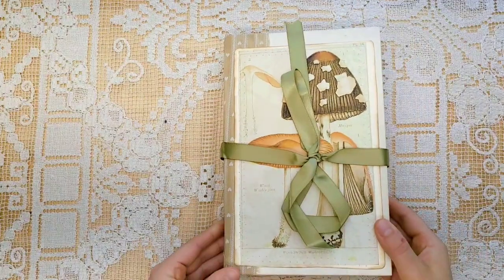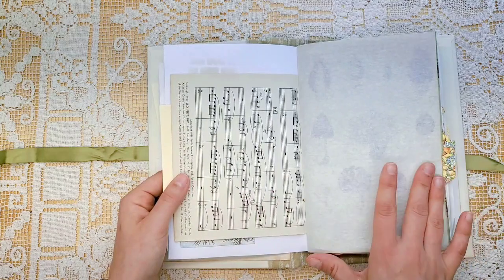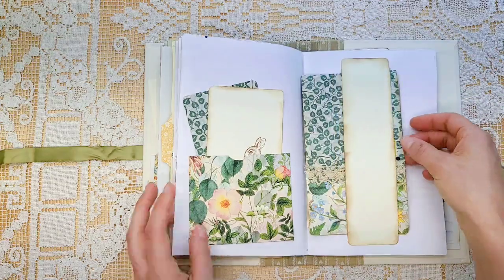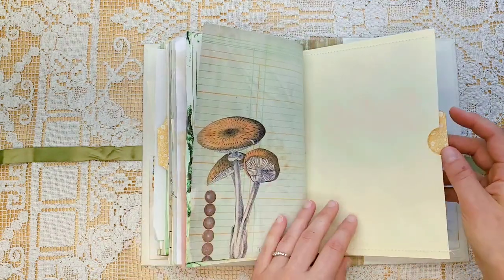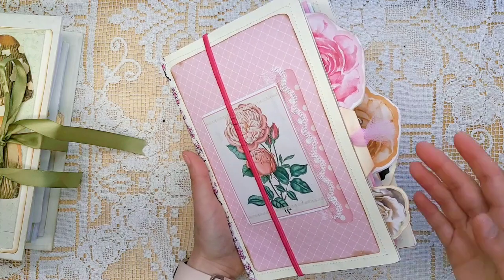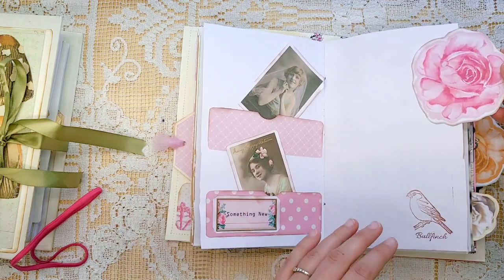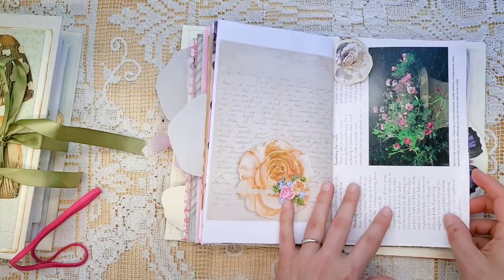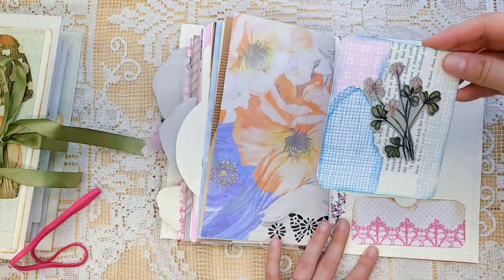Mushrooms & Faries Handmade Journal Flip Through